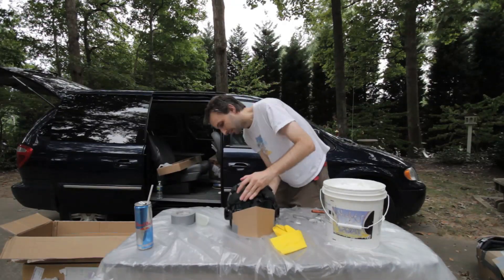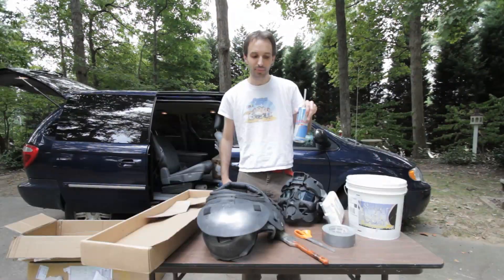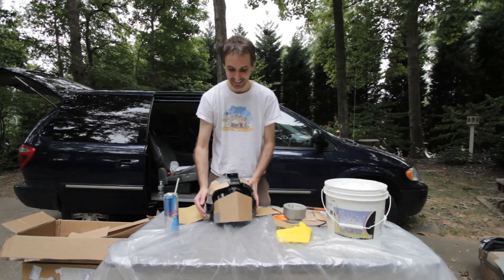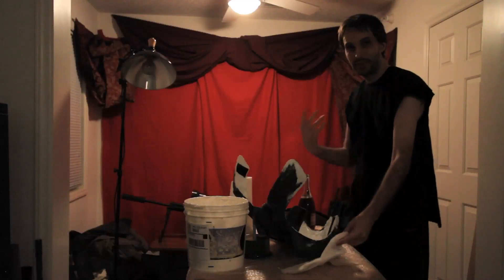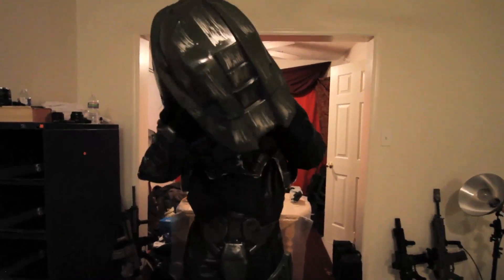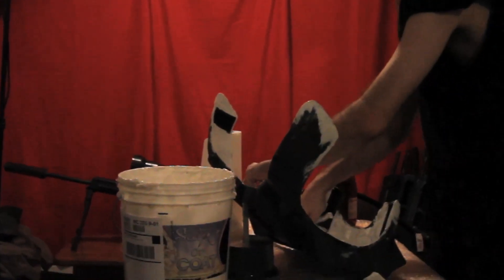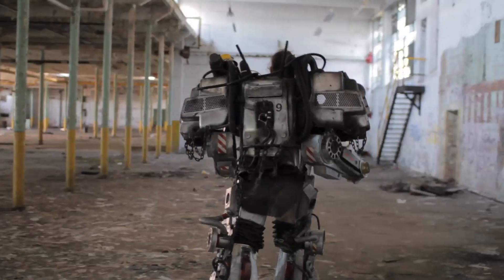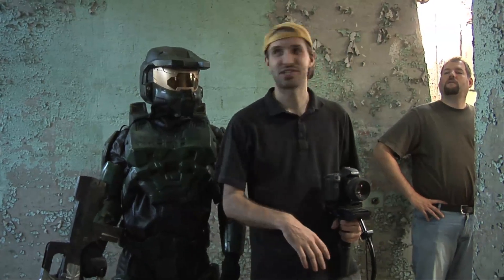The Making of Modern Warfare 2 meets Metal Gear Solid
Behind the scenes of "Modern War Gear Solid," filmed by Blake Faucette and Micah Moore.

We wanted to give you a peek of how we run things on the set.  It's hard work, but we keep it fun.  We'll have some new outtakes and bloopers up soon!

PS.  The adhesive I'm using is called Sculpt-or-Coat and it's made in Winston Salem here in NC.

Usually we have a 3-man crew (with the lead actors helping out as well), but for more ambitious scenes we get a couple more volunteers.  When we started out, the only real gear we had were the monopods, tripods, and Rick's SmallHD monitor.  But a few equipment companies (CMR Blackbird, Kessler Crane, CPM, Sigma & Ehobbyasia)  admired our effort and passion and reached out to help us make MWGS Parts 3, 4 , and 5 really special.  Passion and determination can be contagious!

Thanks for all the great comments!
Beat Down Boogie News can be found on our blog.